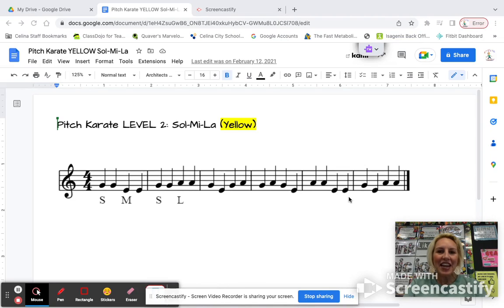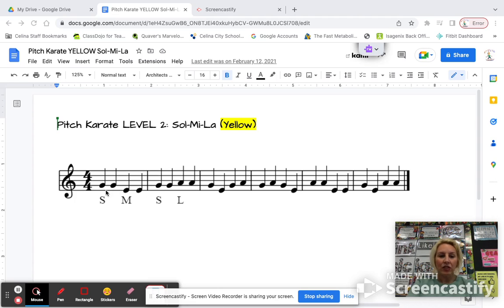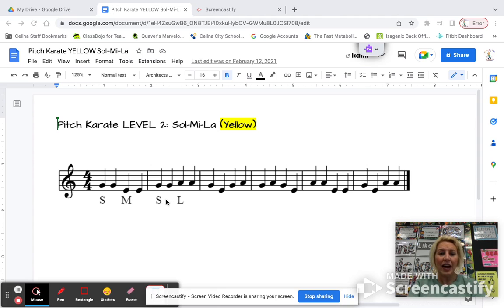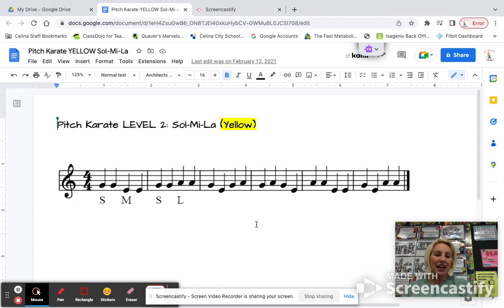Pitch Karate Yellow Practice